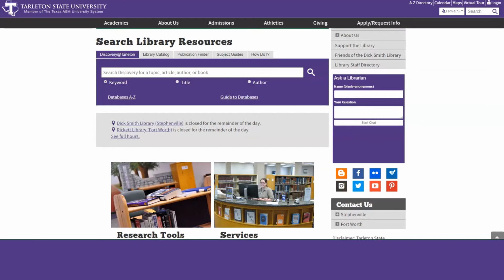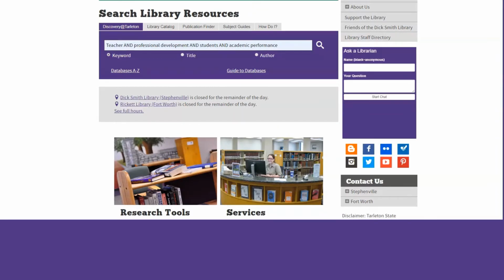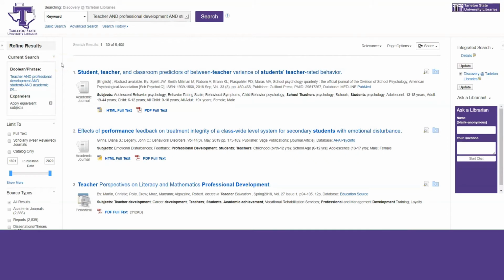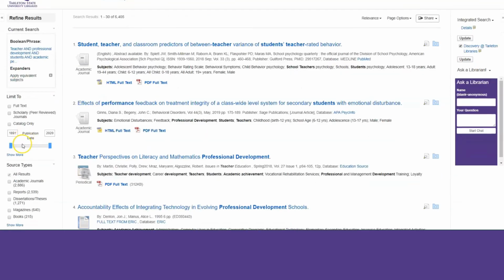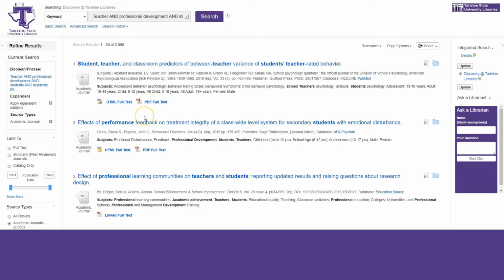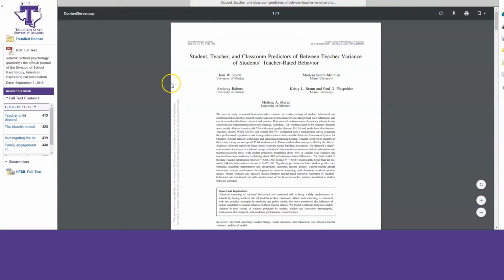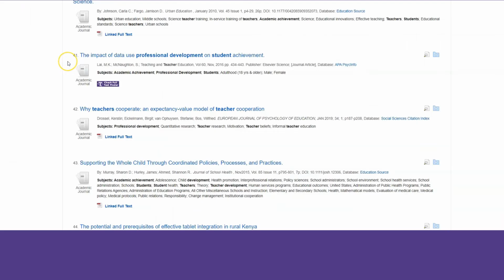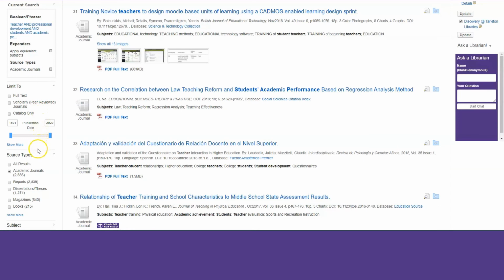Research & Learning: Discovery Tutorial